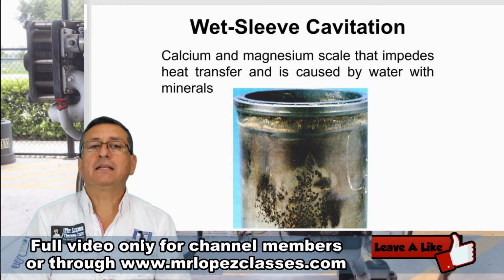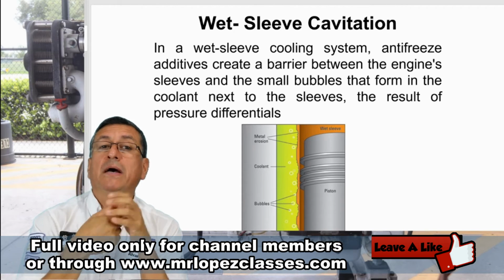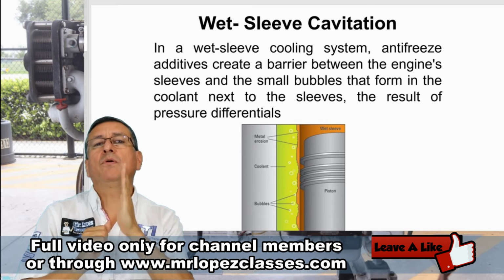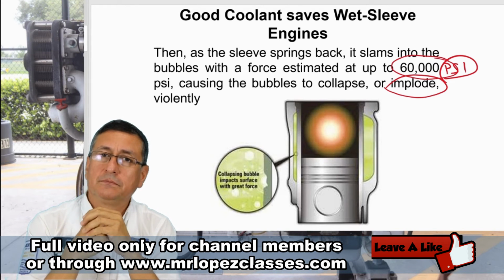Coolant Properties Filters & Additives / Highlight Video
This is a highlight video from the episode 6, chapter 11 of your Marine Diesel Engine Course.